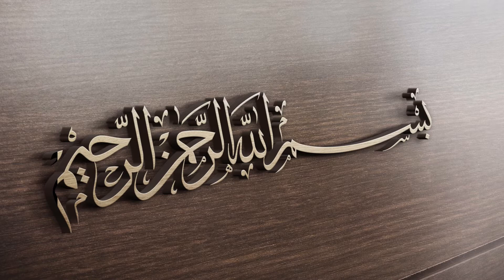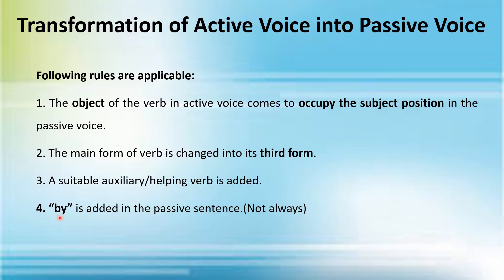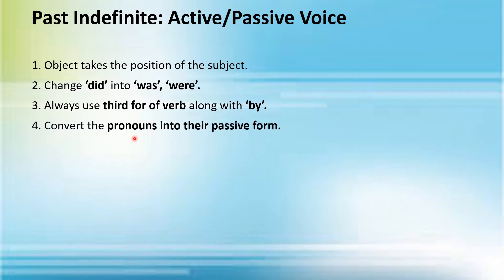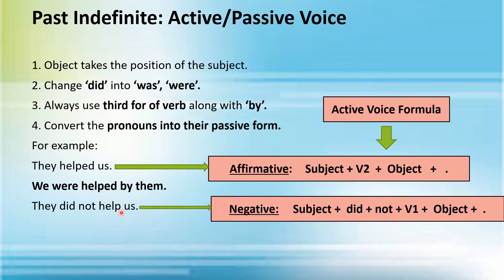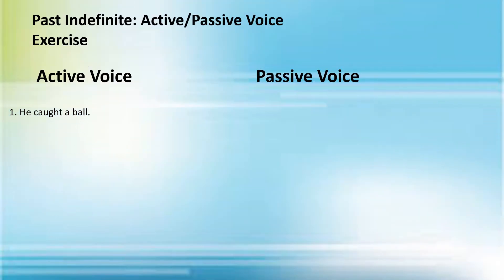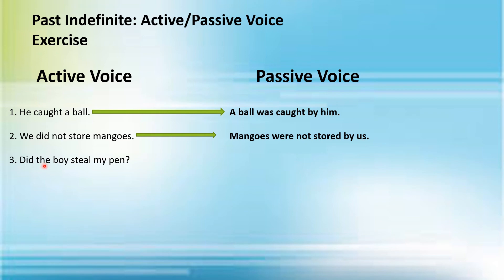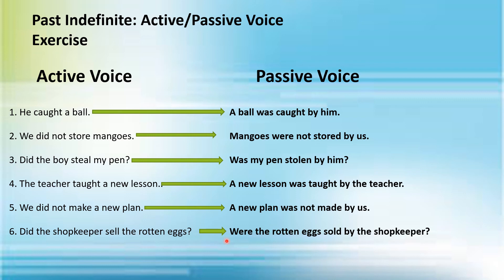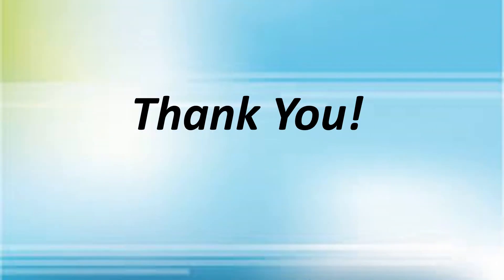How to Convert the Active Voice o Past Indefinite Tense into Passive Voice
Learn How to Convert the Active Voice o Past Indefinite Tense into Passive Voice; know all the rules and formations as well.
first you should be able to identify either the given sentence is active voice of past indefinite tense or not. for this you must watch the following video:

learn how can you convert the affirmative sentences of past indefinite tense into their negative and interrogative forms . watch this as well.